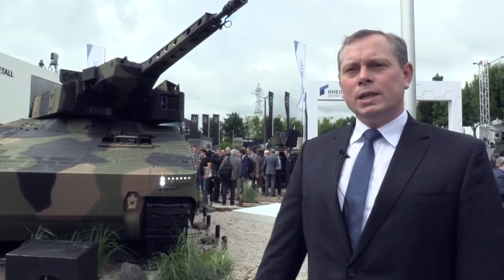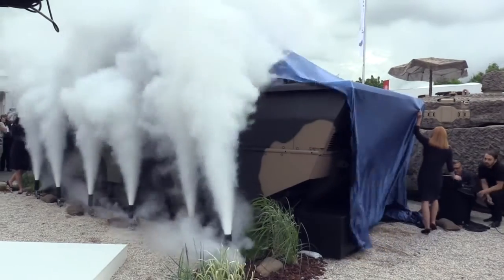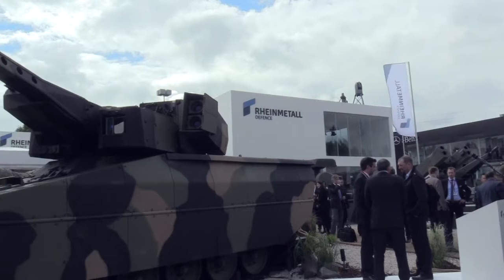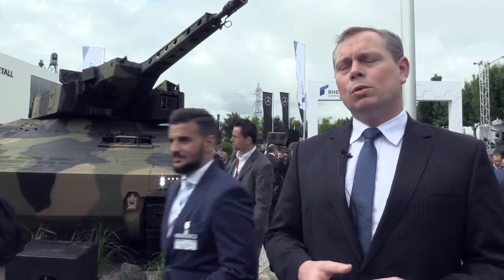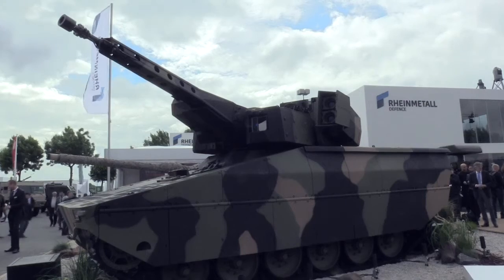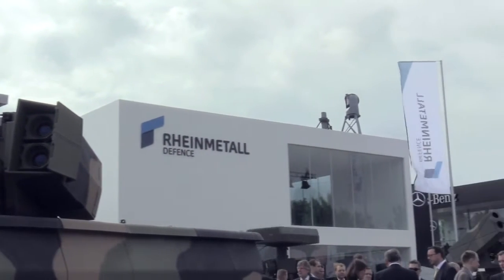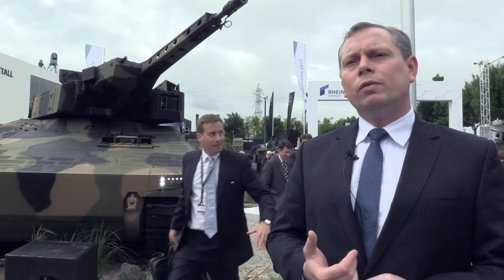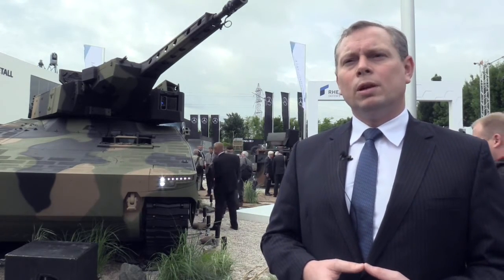Eurosatory 2016: Rheinmetall unveils Lynx IFV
Rheinmetall has unveiled its new armoured vehicle at Eurosatory 2016. The Lynx armoured infantry fighting vehicle (IFV) is the company’s entrance into the medium weight category and will fit into the company’s portfolio below the Puma IFV but unlike the Puma will not be air transportable.